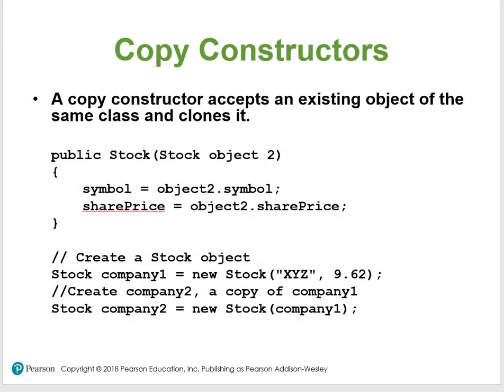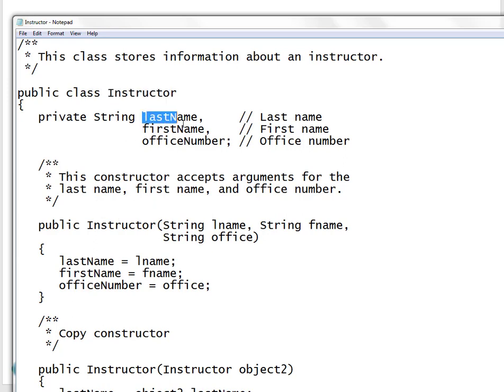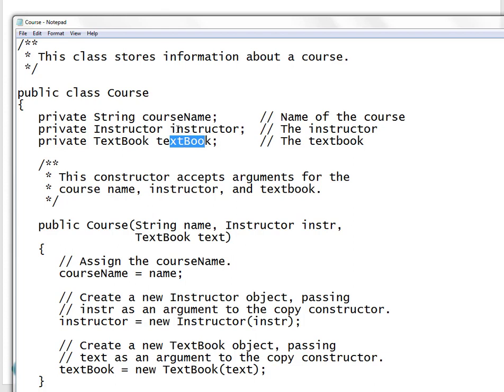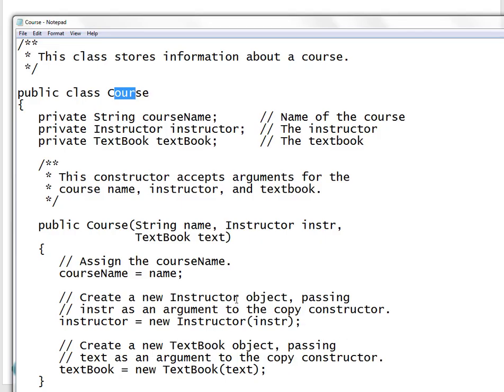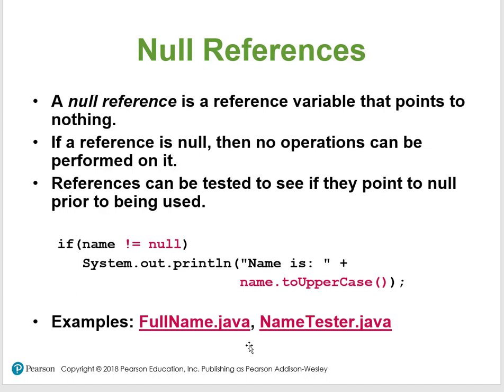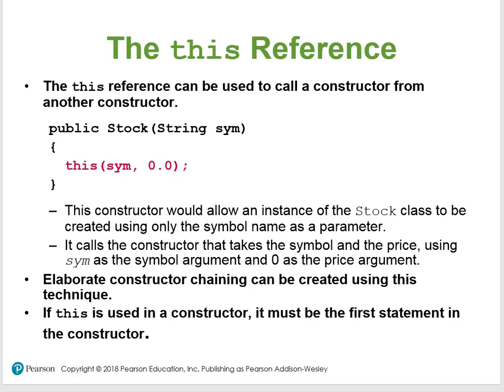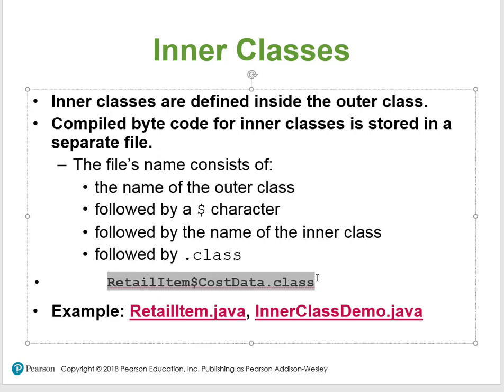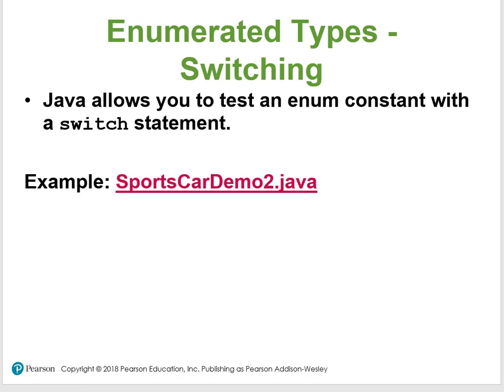COSC 1437 - Chapter 6 - A Second Look at Classes and Objects Part E